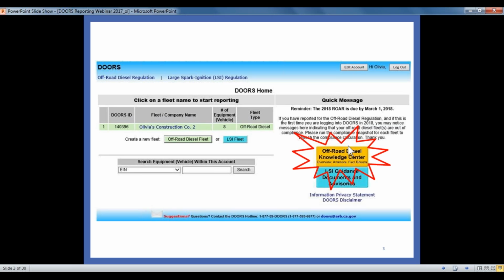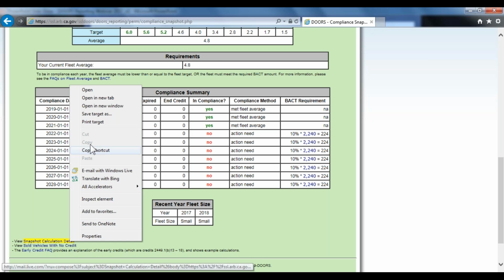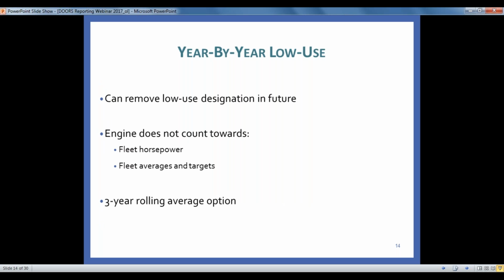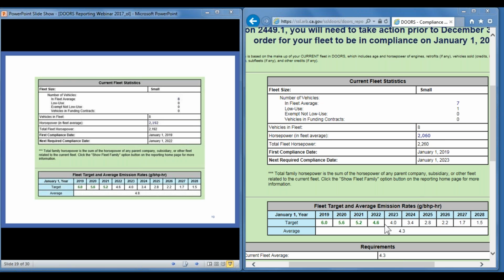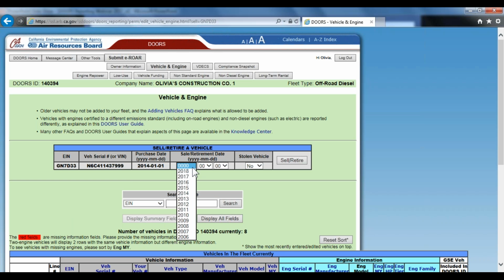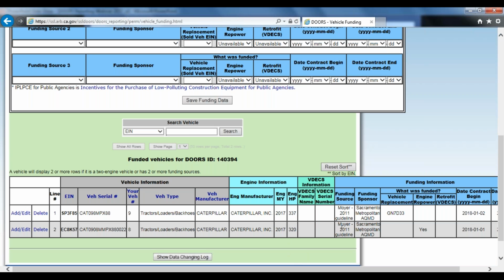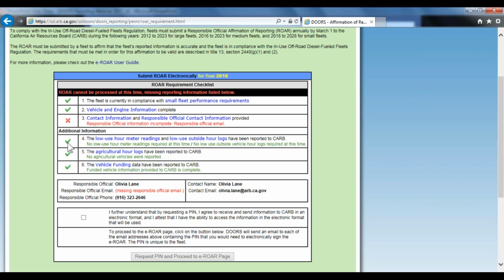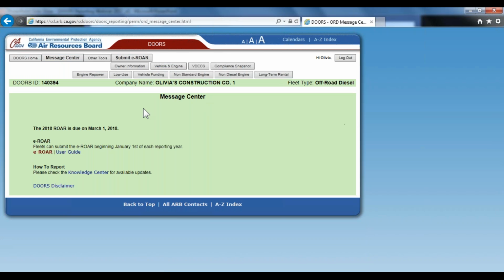DOORS Online Reporting System - Reporting Actions